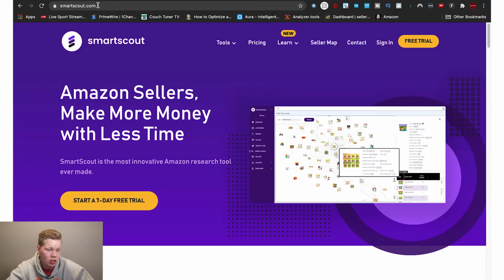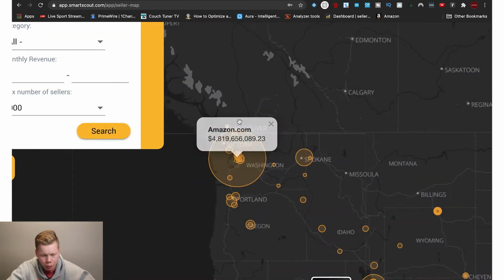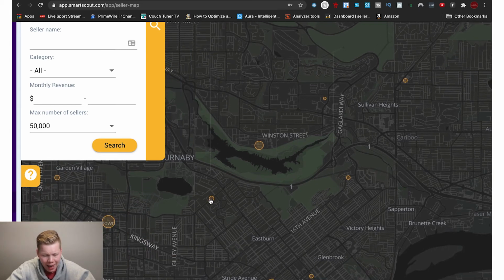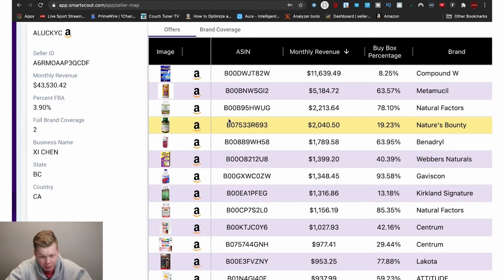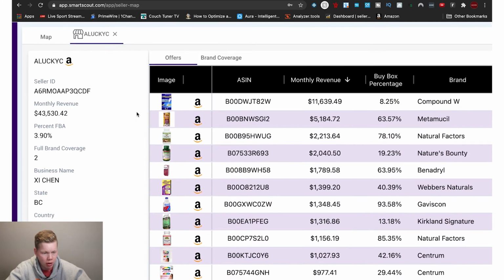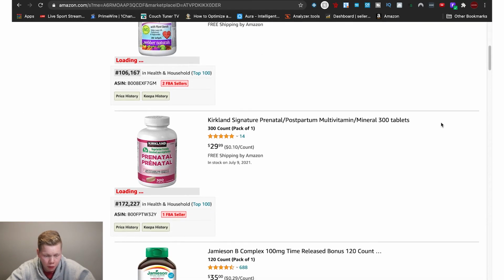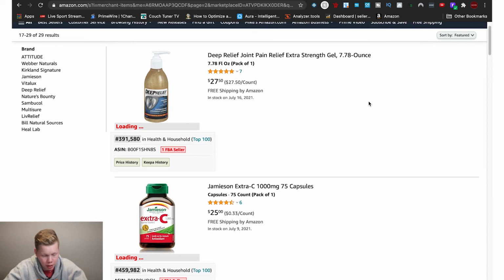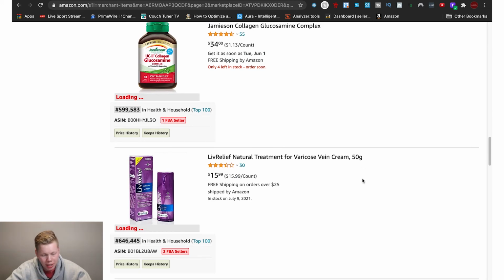Amazon FBA Wholesale MEGA Sourcing | How To Find Profitable Product Fast in 2021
Seller Map by Smartscout has been an amazing tool to find Amazon FBA wholesale products for our business. We're able to consistently find profitable, in-demand products that already sell well to boost our profits month over month.

Head over to smartscout.com and try it out today!